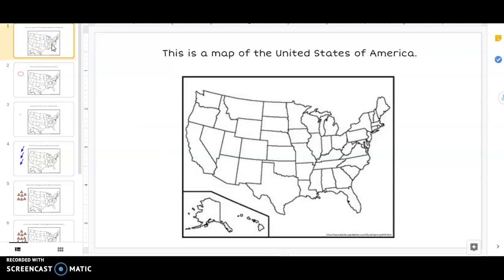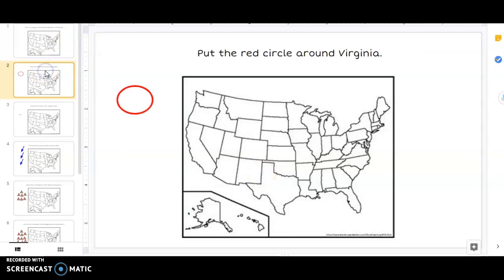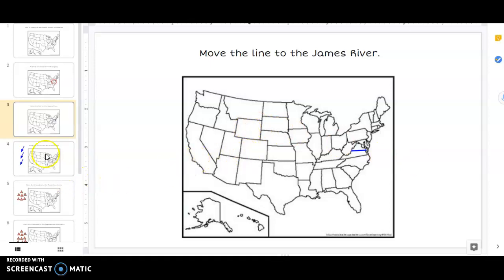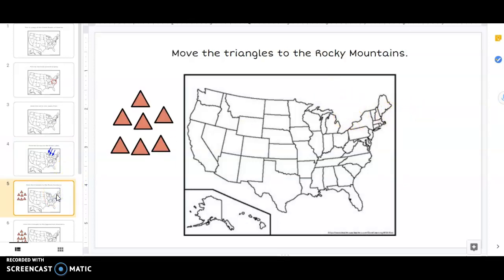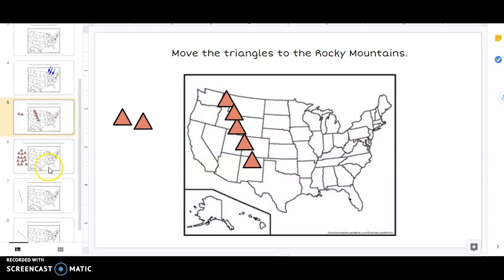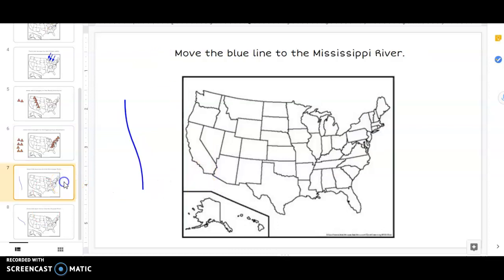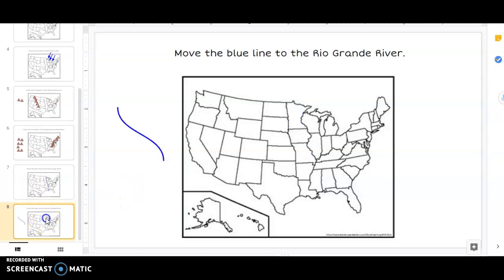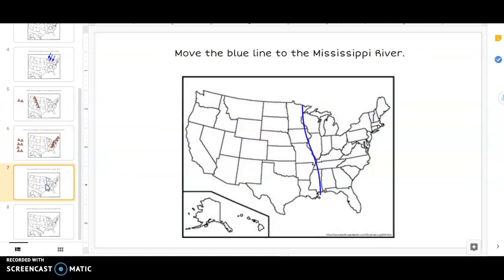US Map Features